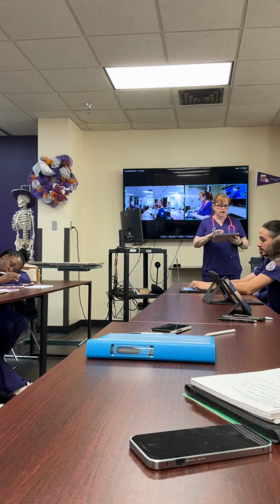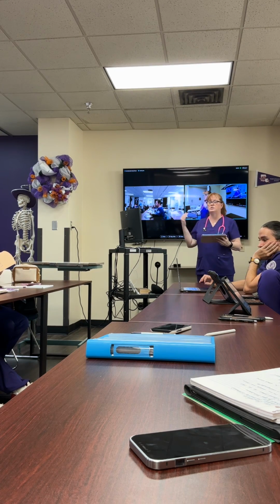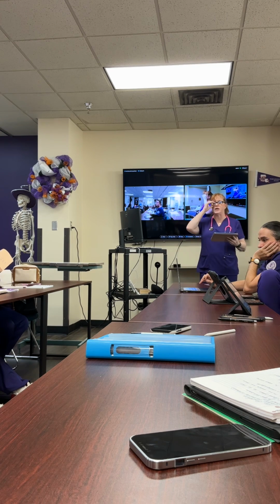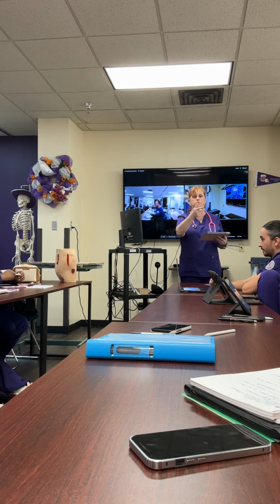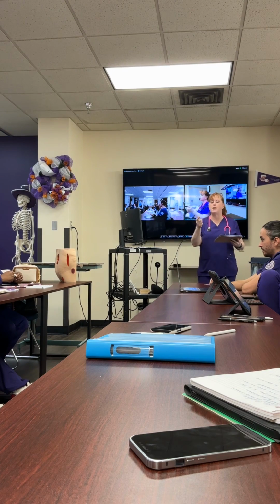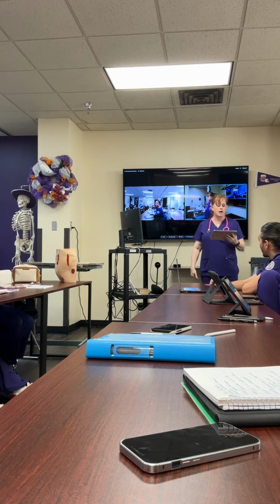Morse Fall Scale